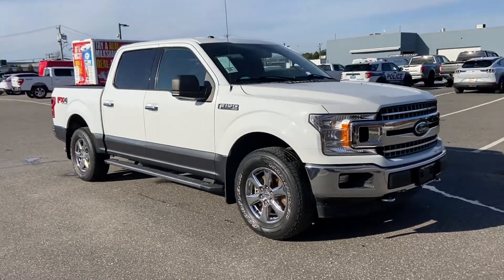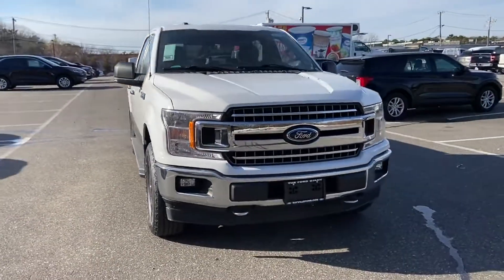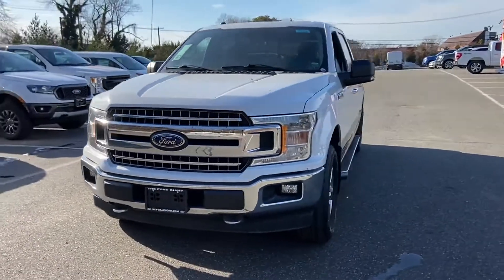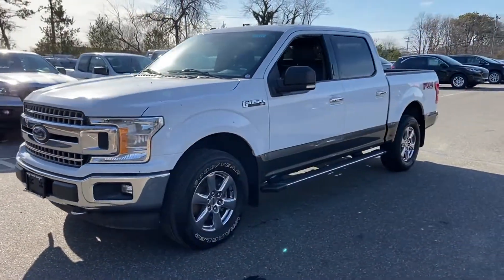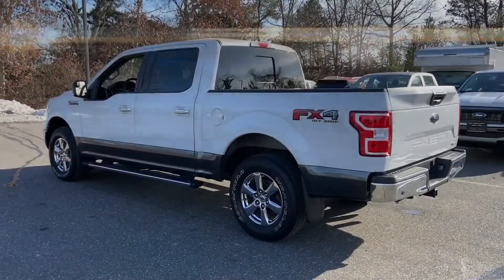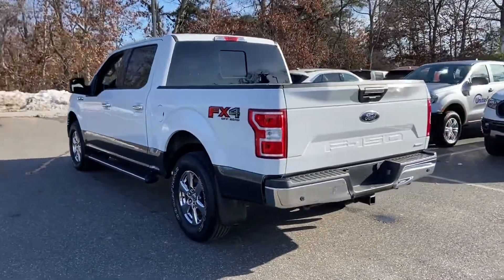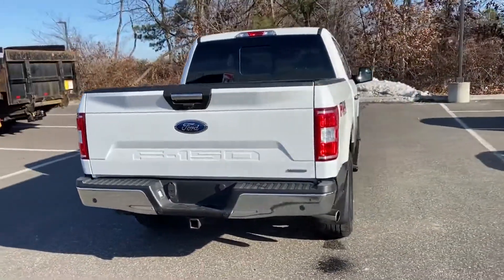Used 2018 Ford F-150 XLT 1FTEW1EP4JFA85830 Sayville, Patchogue, Smithtown, Bay Shore, Port Jefferson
2018 Ford F-150 XLT 1FTEW1EP4JFA85830 Video

This 2018 Ford F-150 XLT 1FTEW1EP4JFA85830 is full of phenomenal features such as: